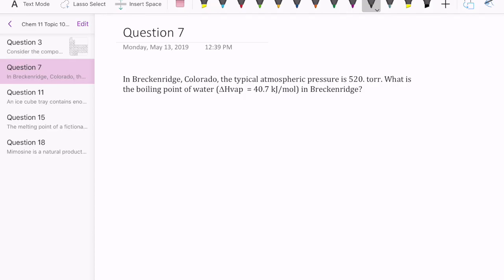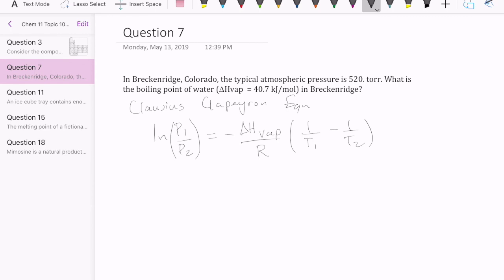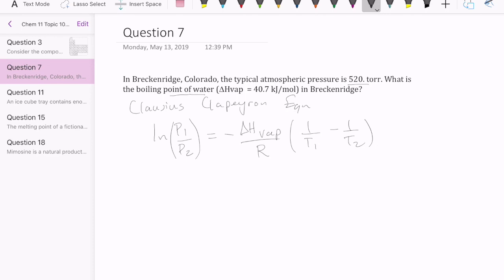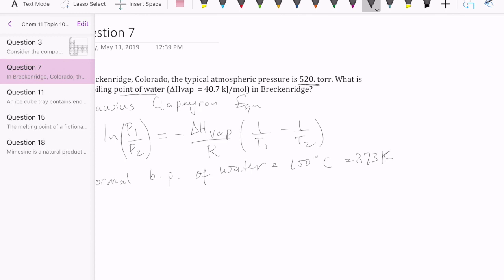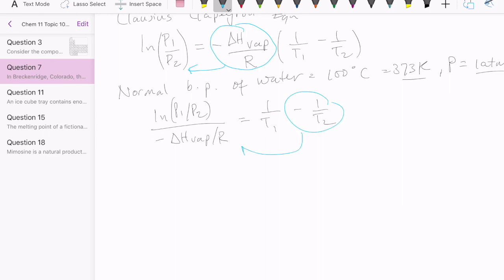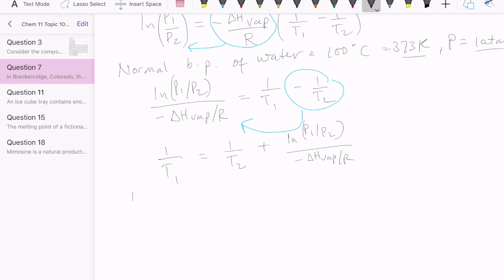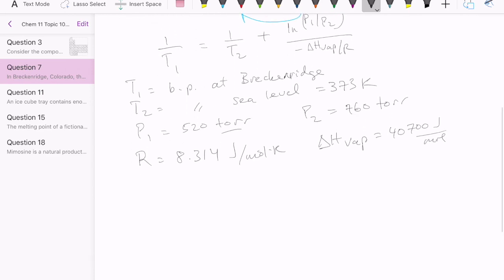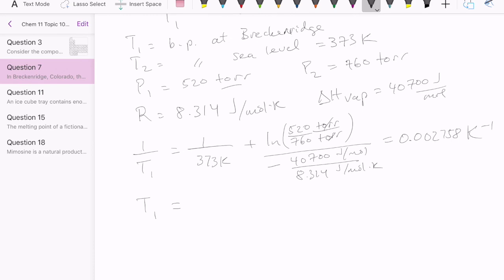Chemistry Problem Solving: Clausius Clapeyron Equation to Calculate Vapor Pressure and Boiling Point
This video describes how to calculate the boiling point of water at a higher elevation using the Clausius Clapeyron equation.